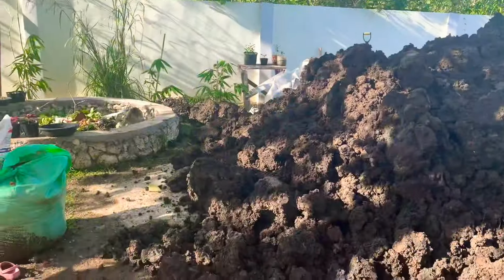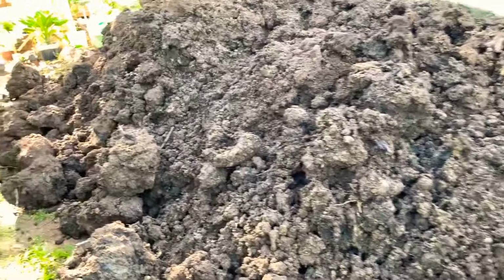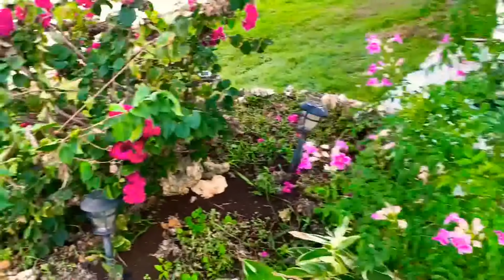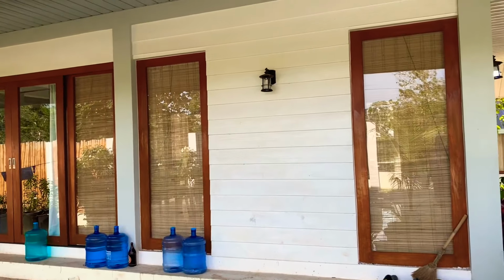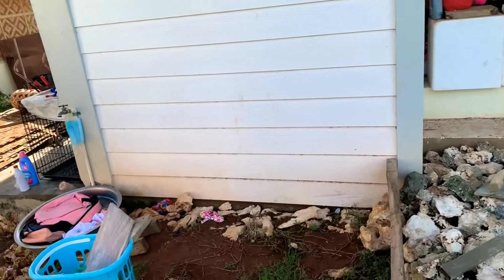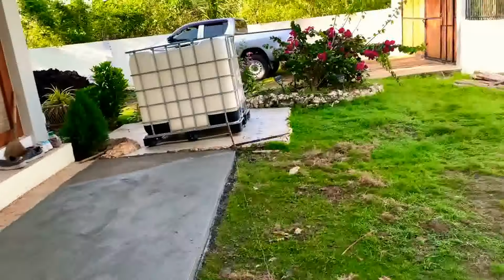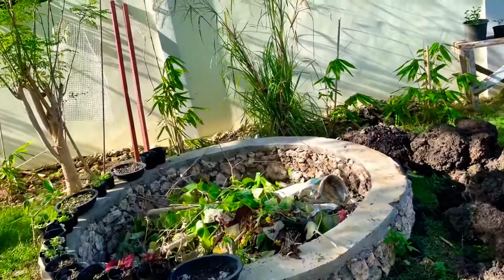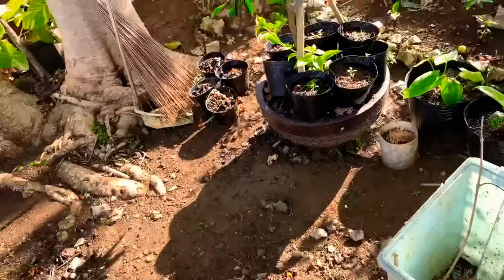LANDSCAPING OUR HOUSE IN THE PHILIPPINES 🇵🇭 16 CUBIC TOP SOIL / READY OUR VEGETABLE GARDEN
Follow Lyn & Anthony on Facebook